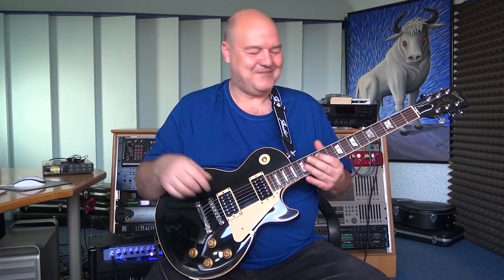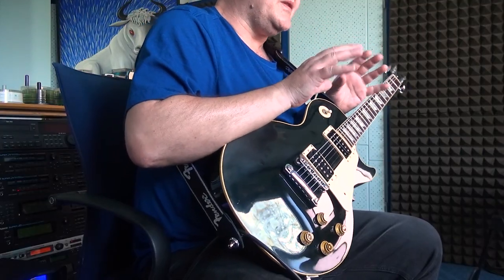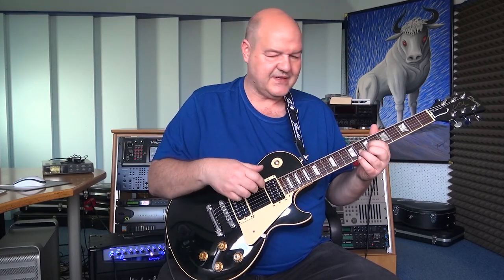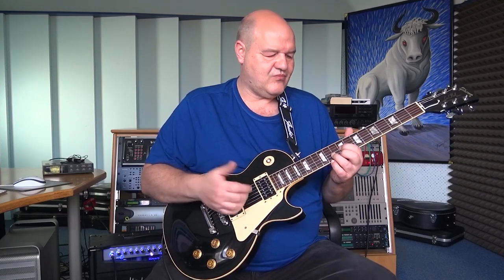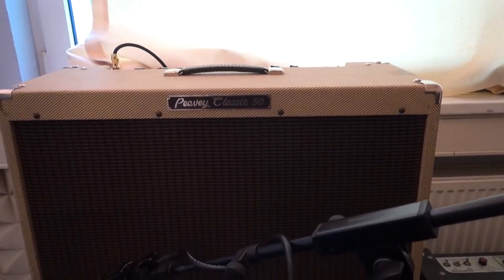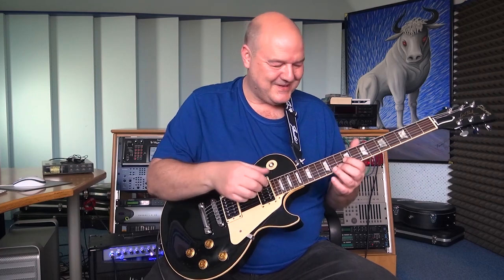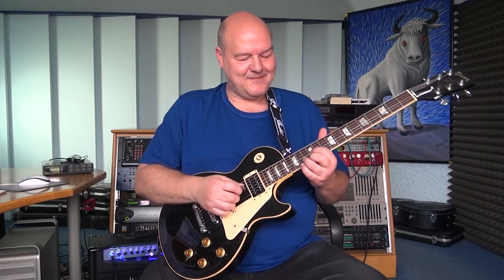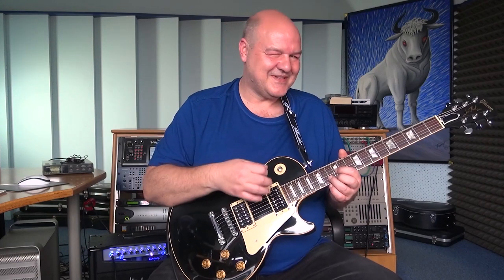1986 Gibson Les Paul cranked up and a quick lesson about imperfection in music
Riffs and how the human factor plays an important role, in response to this spot on video of Rick Beato